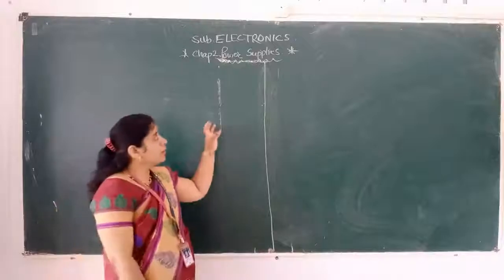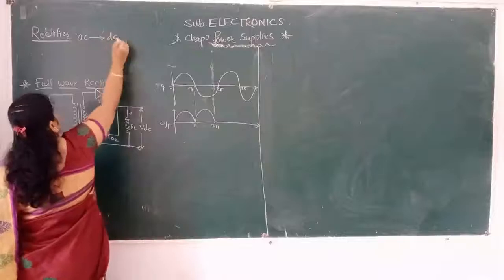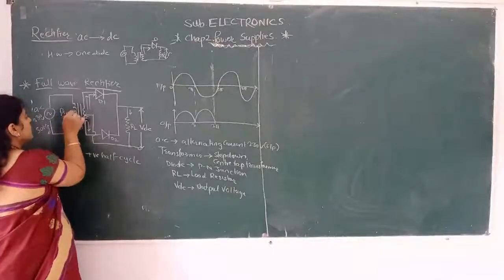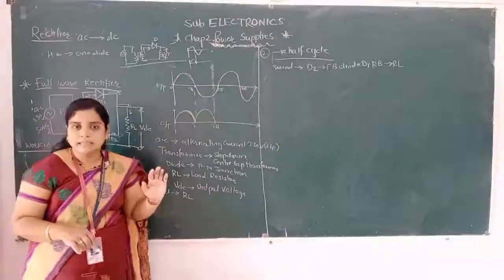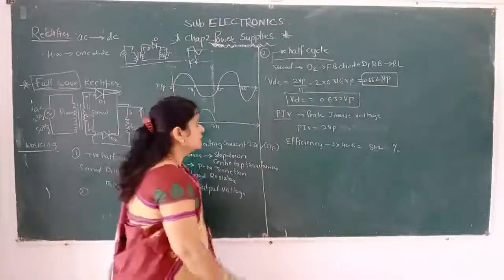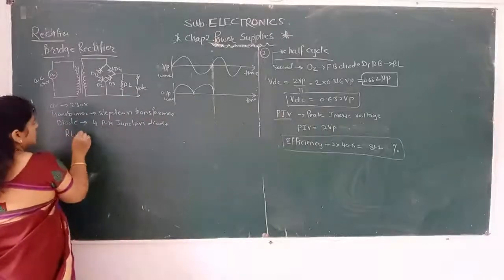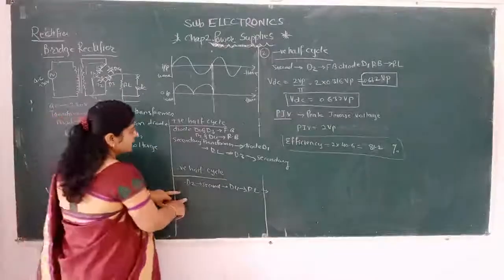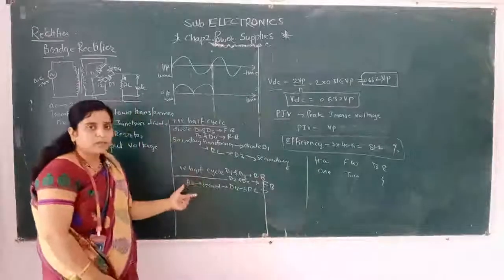P-I, Ch-2 Power Supply, Lect.-15, Topic- Full Wave rectifiers By Z A Mulla